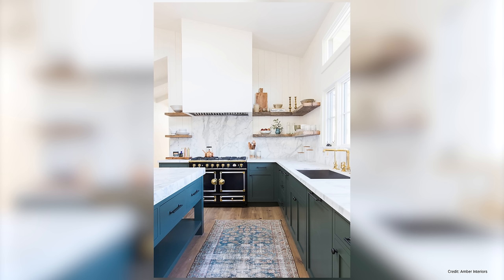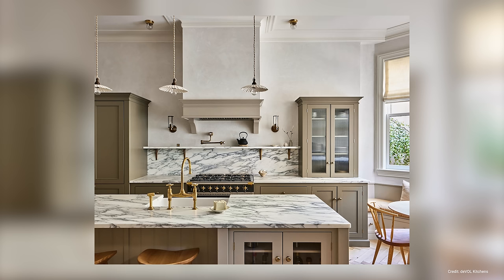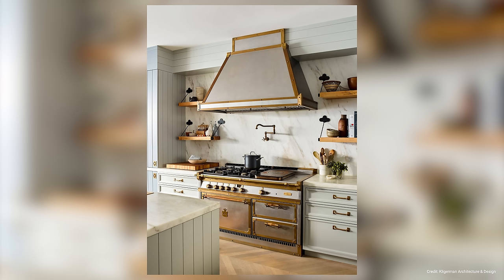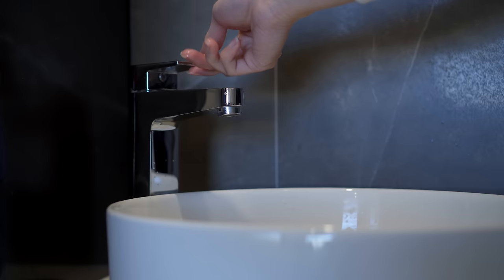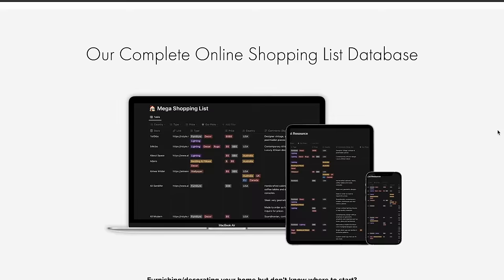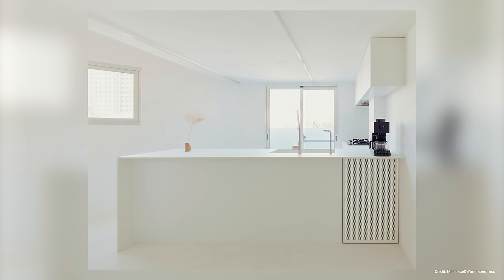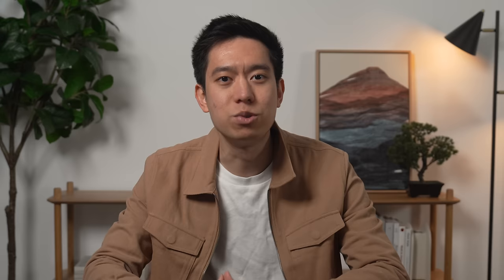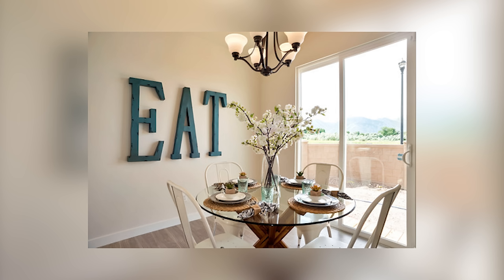10 Design Trends That Look Good But Are Impractical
Timestamps:
00:00 - Intro
00:14 - Open Kitchen Shelving
01:27 - Marble Countertops
03:35 - Vessel Sinks
04:32 - Freestanding Tubs
05:20 - Pillows
06:19 - All White Interior
07:03 - Extreme Minimalism
07:40 - Gray Laminate
08:25 - Black Flooring
09:27 - Word Signs